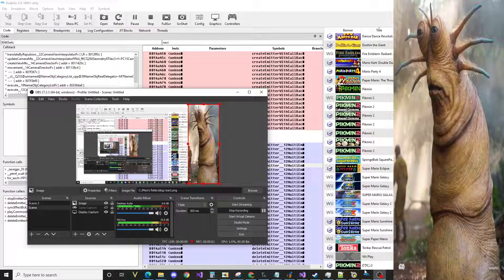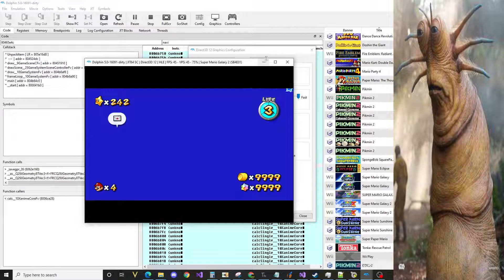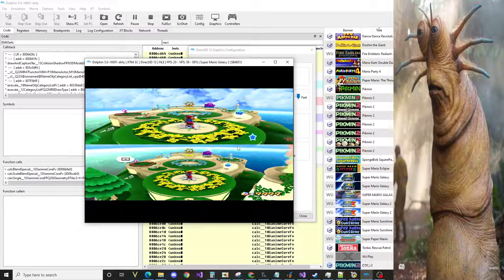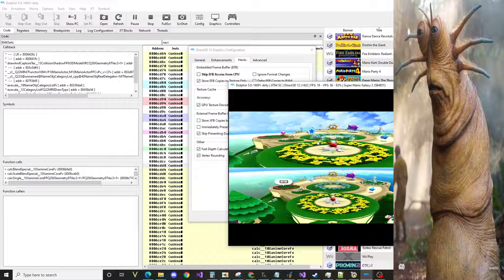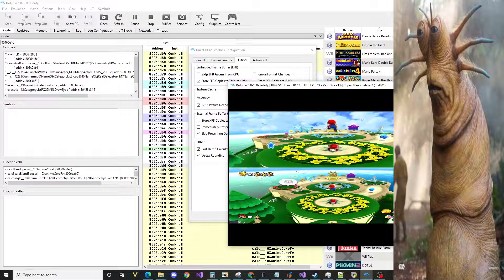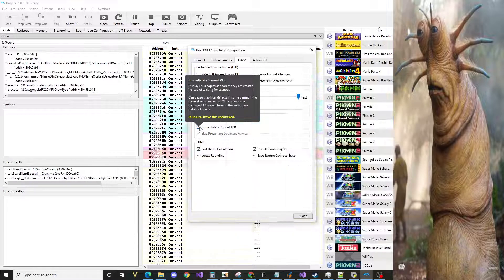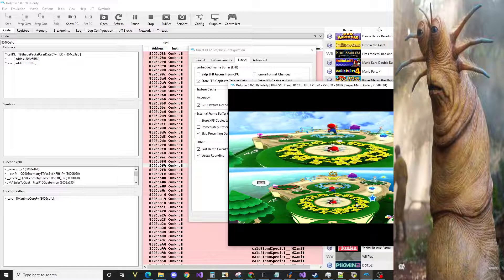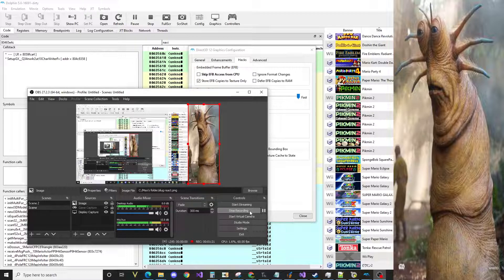Turn off "Immediately Present XFB"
Turn off "Immediately Present XFB" for no more flickering bad